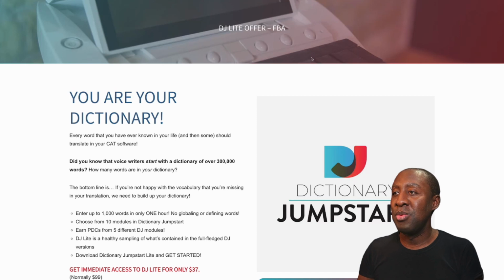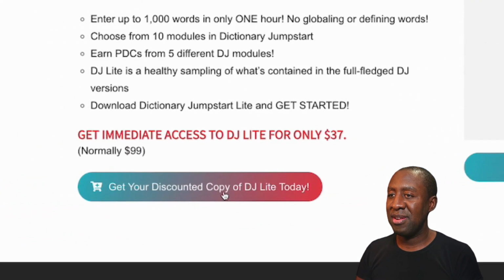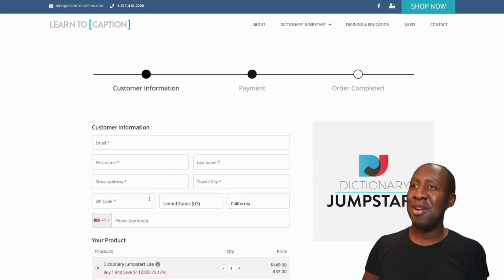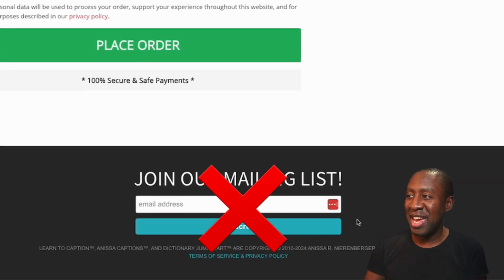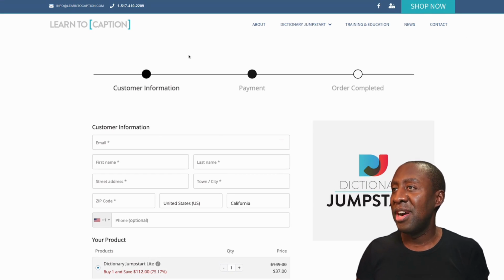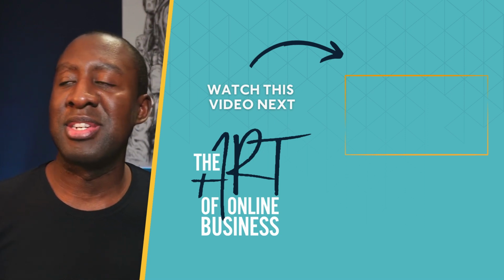Avoid these sales page and checkout page mistakes.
I share actionable tips to boost sales conversions on your WordPress sales and checkout pages. Learn the importance of minimizing distractions on sales pages, removing unnecessary headers, and steering clear of exit-intent pop-ups that may hinder the buying process.

Resources:
The Easiest Way To Get High Quality, Affordable Leads Without Paying for a Facebook Ads Manager!